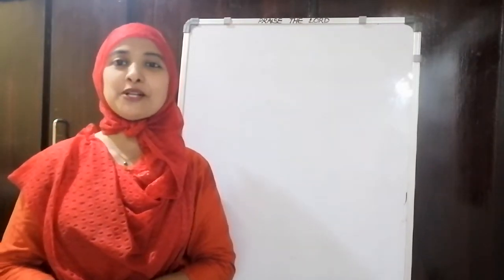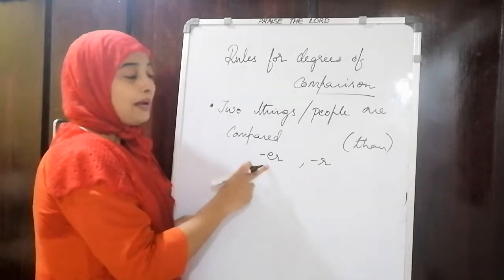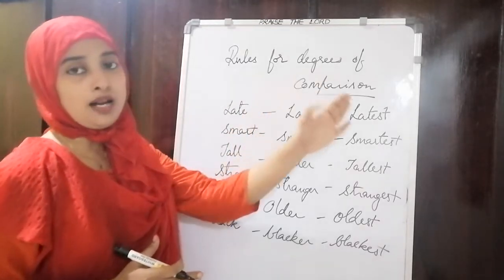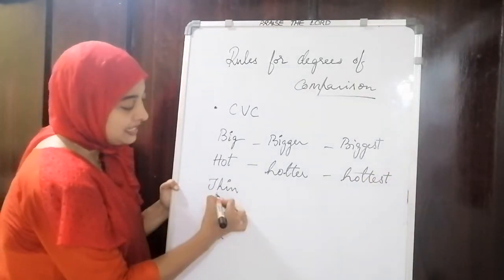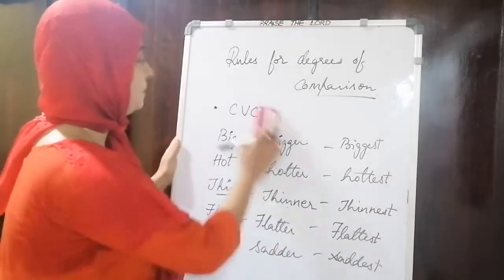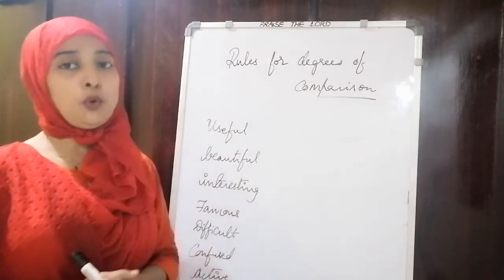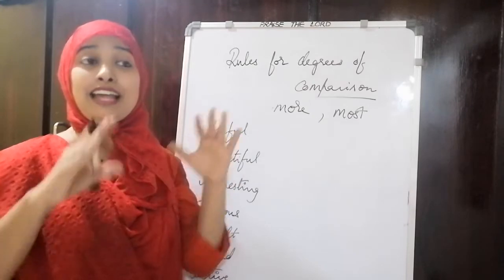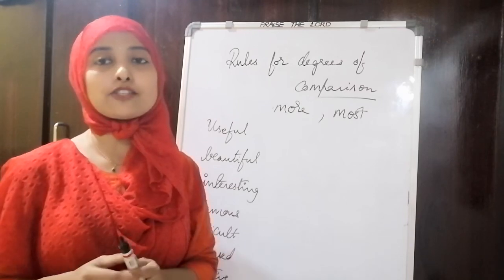Spoken English /Adjectives/Rules for degrees of Adjectives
In this video we will be leaning about how a base form of adjective is changed to the next higher degree
When they are compared between two and many and what are some basic rules